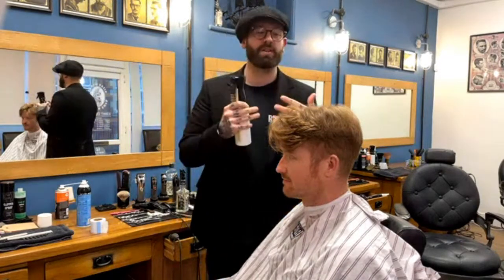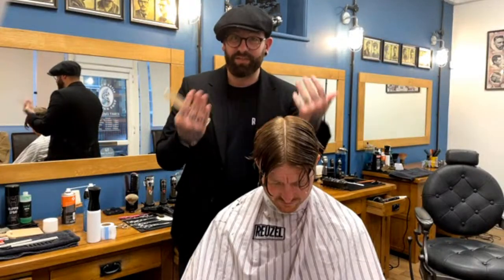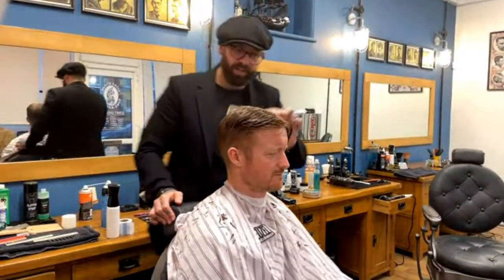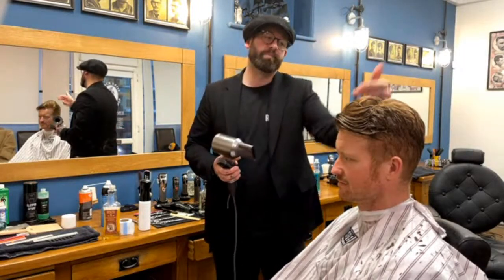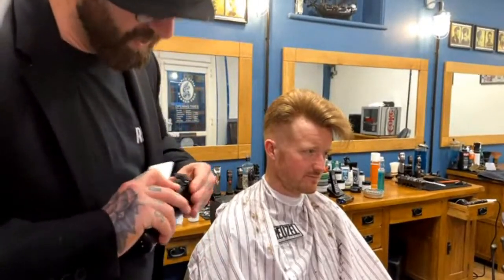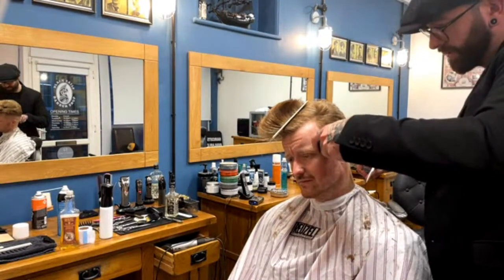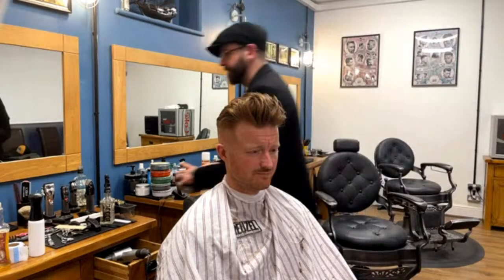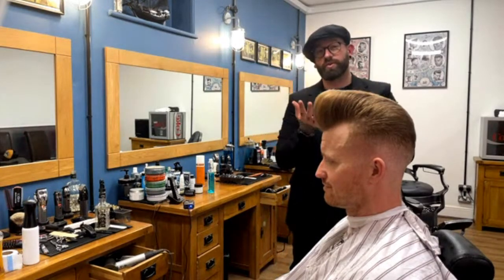Reuzel Live Haircutting Demonstration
Feb 28, 2022 Reuzel Haircutting Demonstration featuring  International Scumbassador Paul Taylor-Clinch